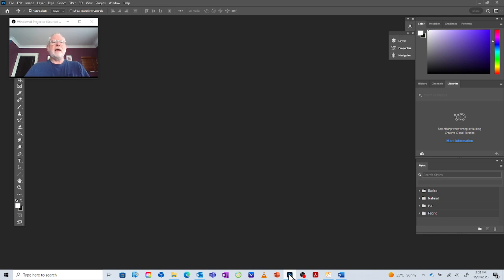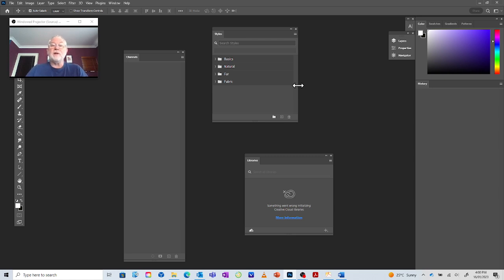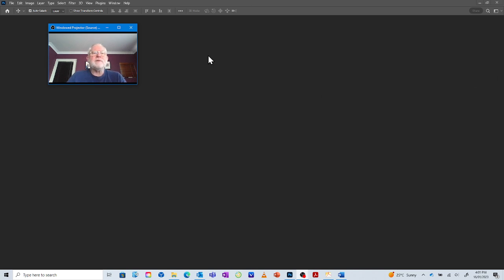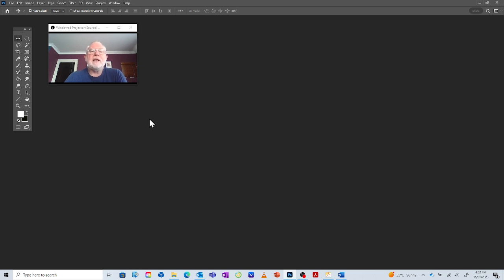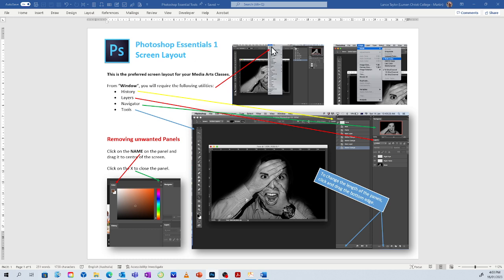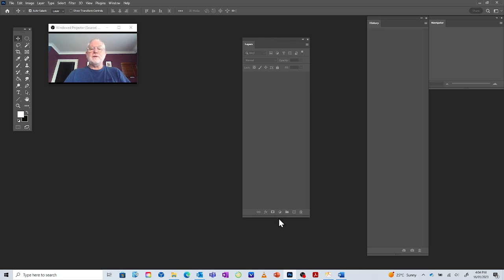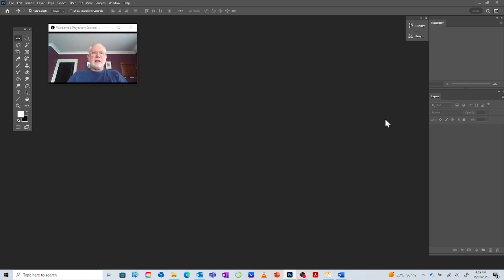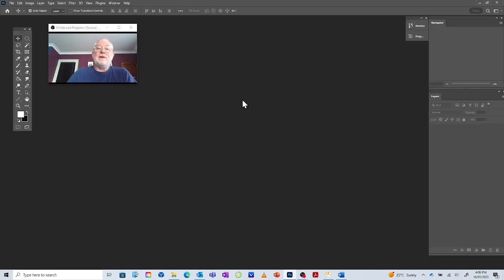Year 8 Media - Photoshop Layout - Lumen Christi